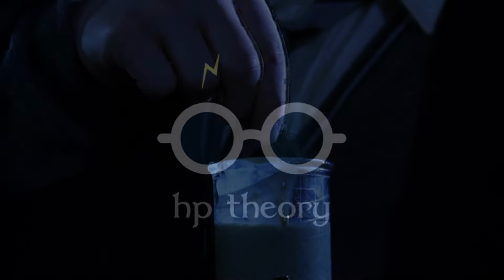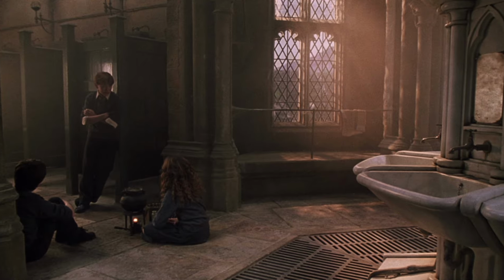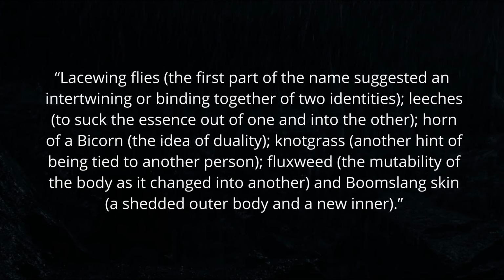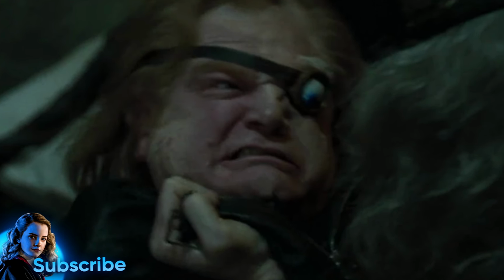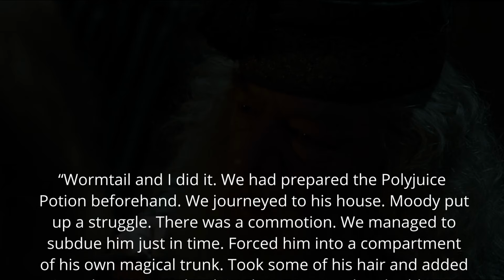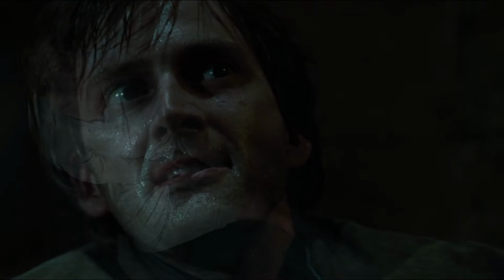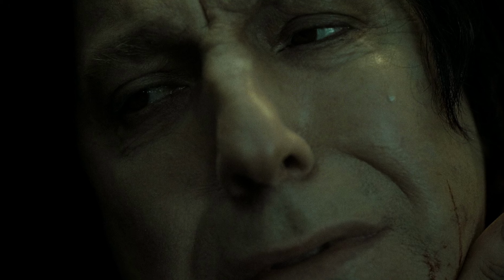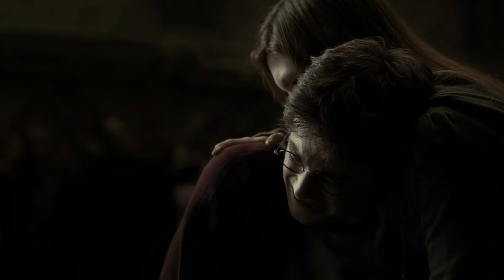Can You Polyjuice a DEAD Person? - Harry Potter Theory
Welcome to Harry Potter Theory. Today, we’ll be discussing some of the rather lesser known effects of one of the most famous potions in the Harry Potter series: Polyjuice Potion.

Thanks!